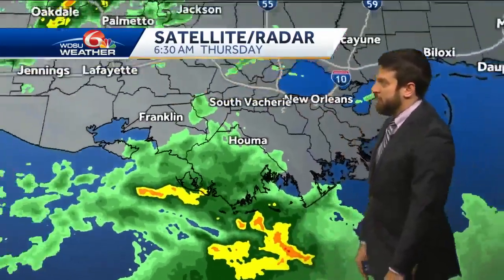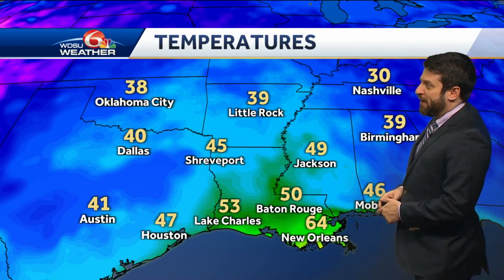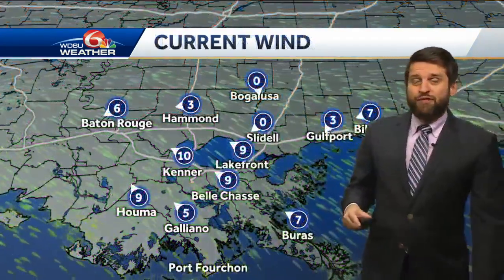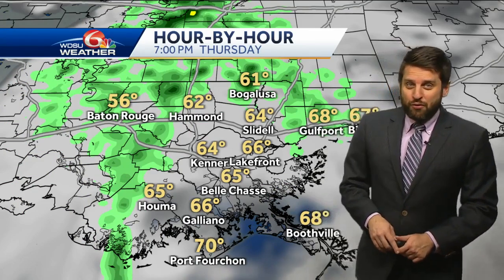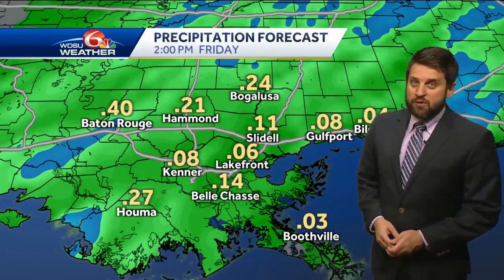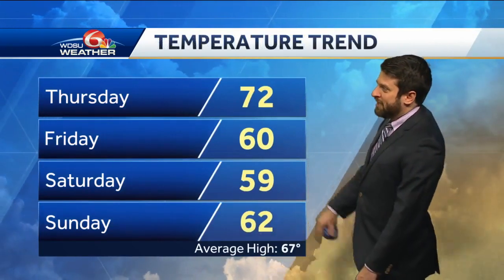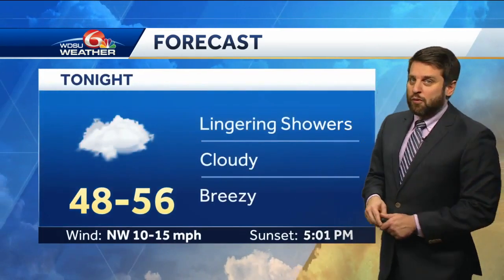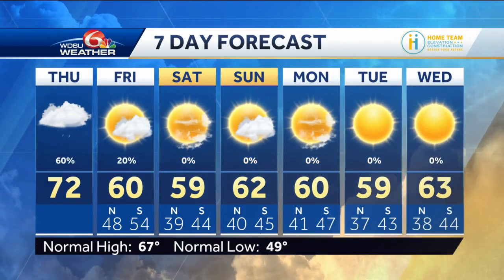Warmer with rain chances Thursday, cooler weekend